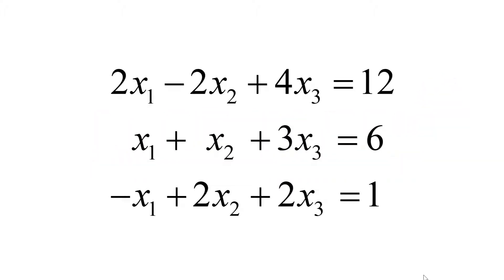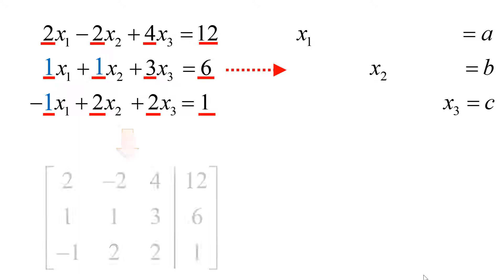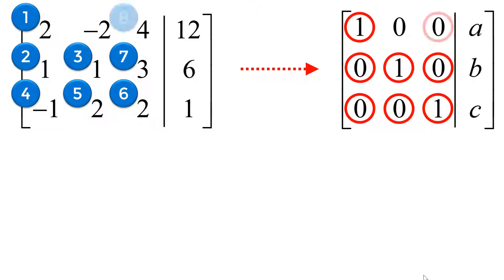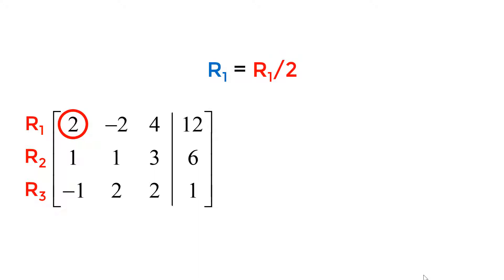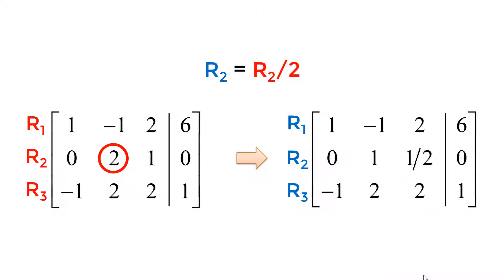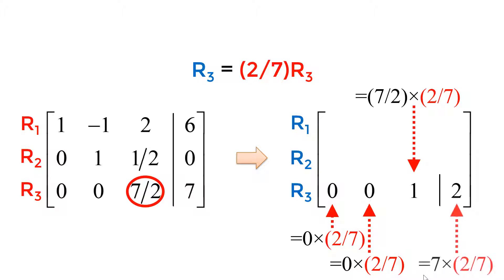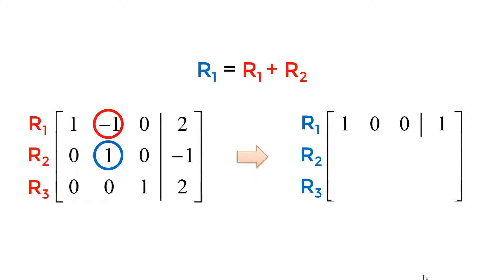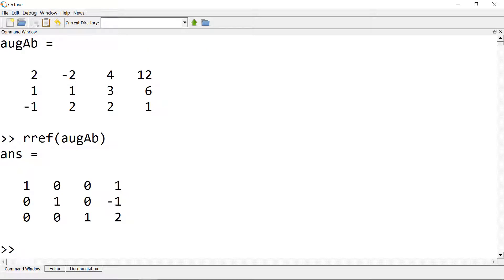How to Solve Systems of Linear Equations (3 Unknowns, 3 x 3 Matrix), 10 min Exam Prep!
Tutorial how to solve systems of linear equations using Gauss-Jordan elimination method.
This tutorial includes a tip to memorize the Gauss-Jordan elimination method.

This video can be used to prepare for exam, quiz, and homework problems!

Video content with timestamp:
0:00 - Intro
0:22 - Solve systems of linear equations
1:03 - Gauss Jordan elimination
1:38 - Augmented matrix
1:55 - Reduced row row echelon form
2:28 - Suggested Gauss Jordan elimination sequence
3:02 - How to reduce augmented matrix
3:48 - Solve systems of linear question using Gauss Jordan elimination method
9:15 - Double check the solution
9:28 - Solve systems of linear equations using GNU Octave
9:53 - Summary
10:00 - Outro

Other Octave Tutorial Videos:

1. Getting Started for Absolute Beginners

2. Variables for Absolute Beginners

3. Vectors for Absolute Beginners

4. Matrices and Indices for Absolute Beginners

5. Matrix Operations for Absolute Beginners

6. Scatter and Line Plotting for Absolute Beginners

7. First 5 Things to Do For Productive Working Environment

8. Writing Scripts and Functions for Absolute Beginners

9. Save/Load Variables in Workspace and Use Variable Editor for Absolute Beginners

10. Plot different types of plots for Absolute Beginners

11. Conditional Statements for Absolute Beginners (Letter Grade Assignment)

12. For Loop Statements for Absolute Beginners (BMI Calculation)

13. Big Data Analytic Basics

14. While Loop Statements for Absolute Beginners (Countdown Timer)

15. Display Even or Odd Numbers Only

16. Plot Multiple Curves in Same Figure

17. Common Errors and How to Fix

18. Learn GNU Octave in 1 hr 30 min

19. Solve Polynomial Equations